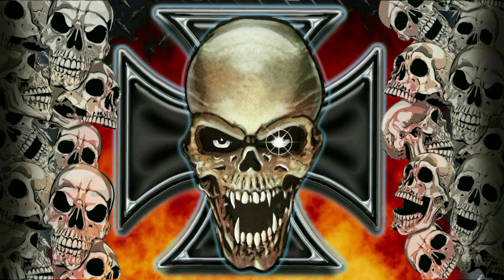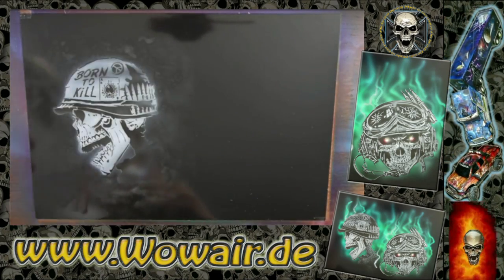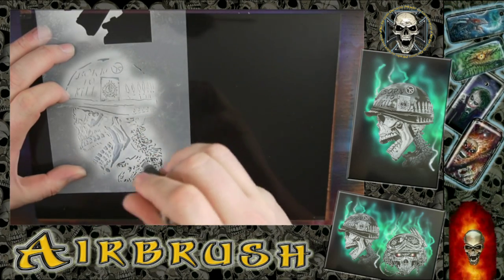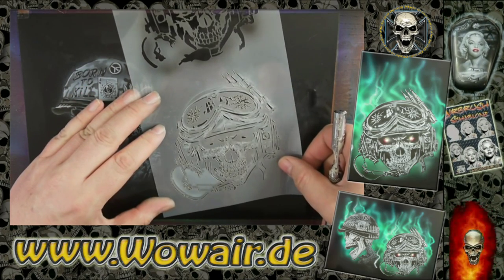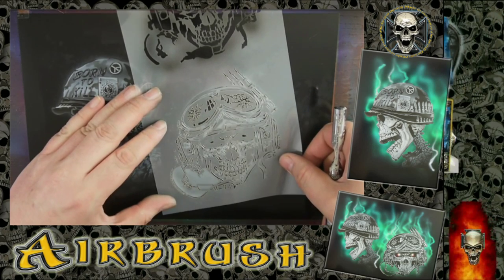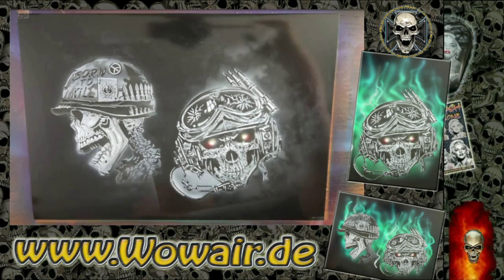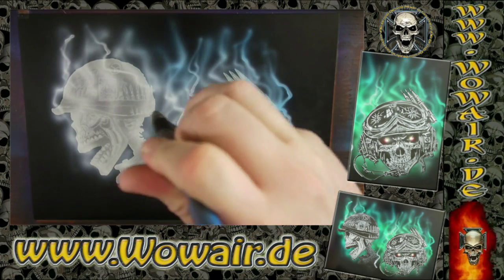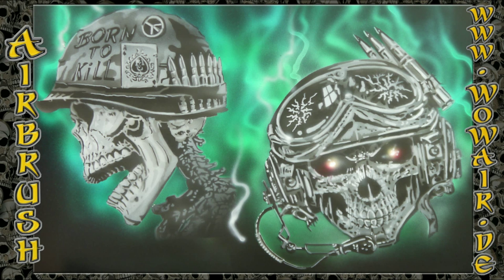Airbrush by Wow No.498 " Deadheads 1" HD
Airbrush mit der Schablonentechnik für das perfekt und schnell gemalten Bild von 2 Totenköpfen.
Airbrush with the Stencil technique for the perfect and fast picture of 2 skulls.